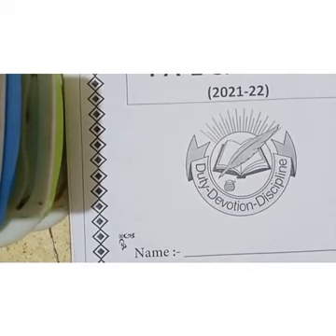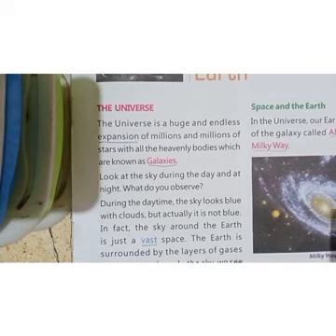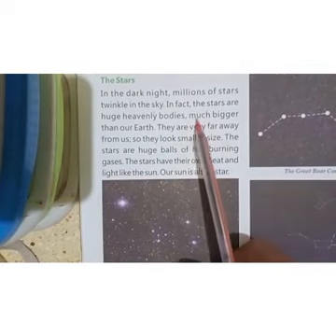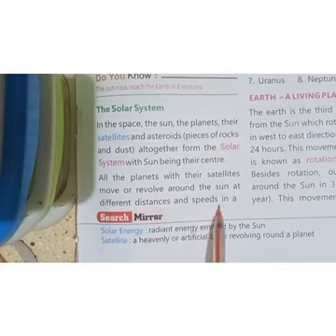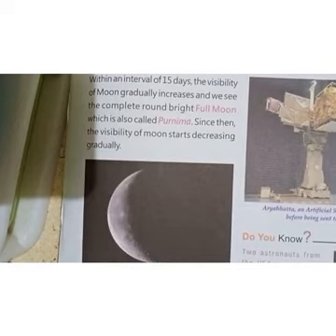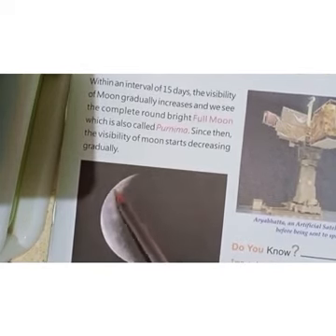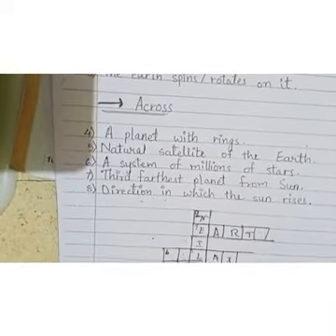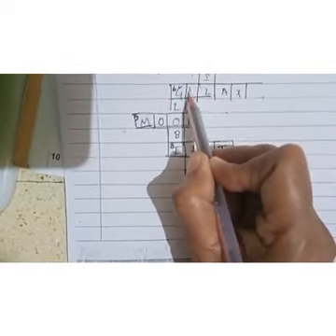August 30, 2021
Date-2/921#3rd#SS